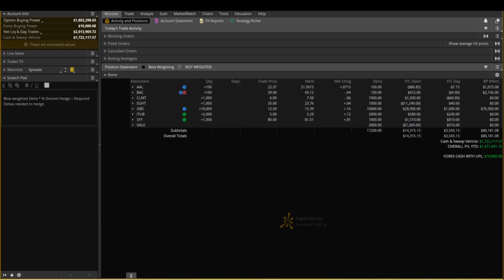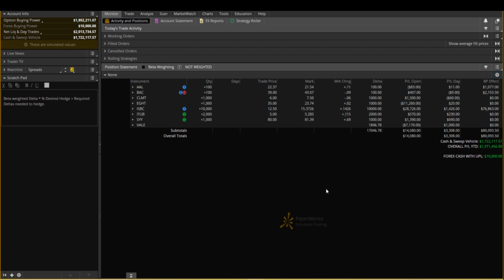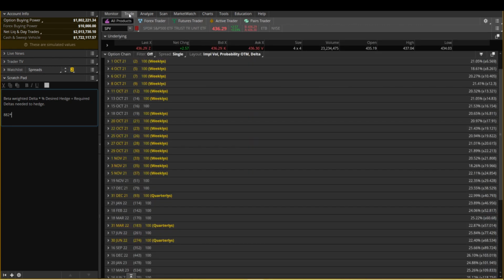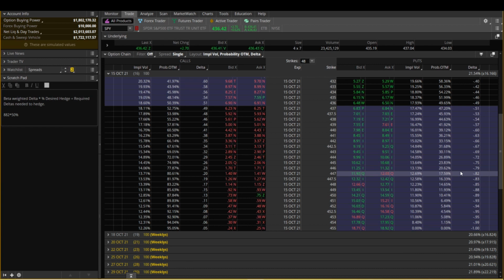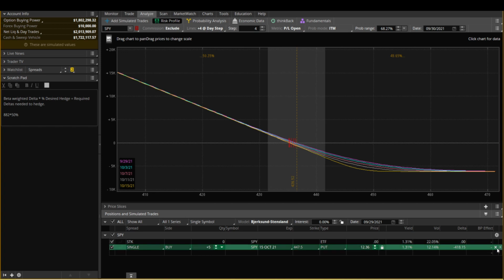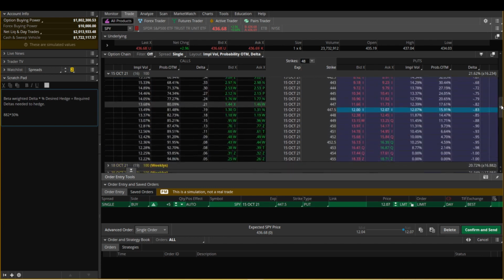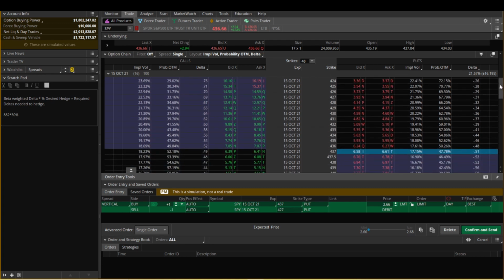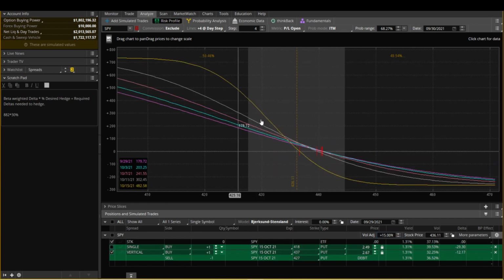The BEST way to hedge stock portfolio - Hedge with Options in SPY